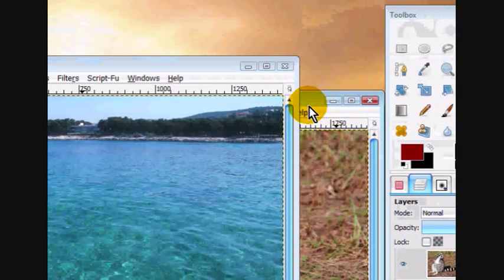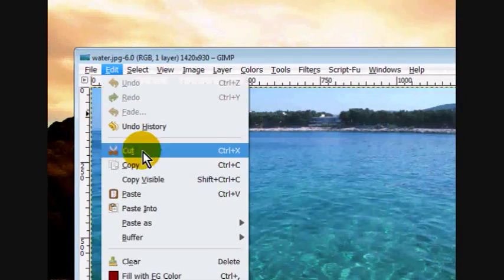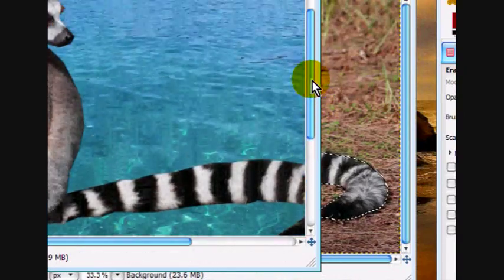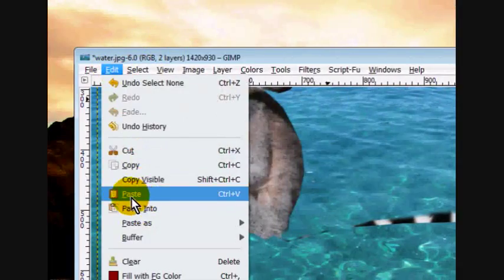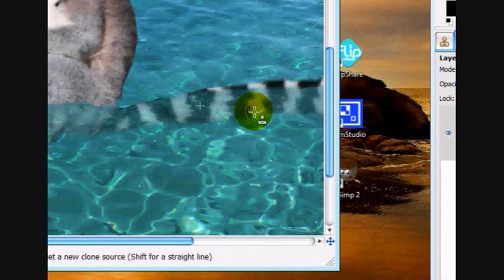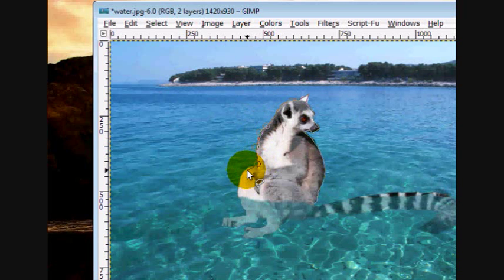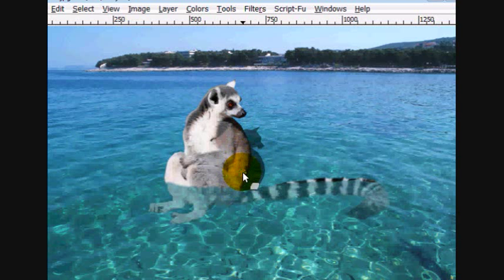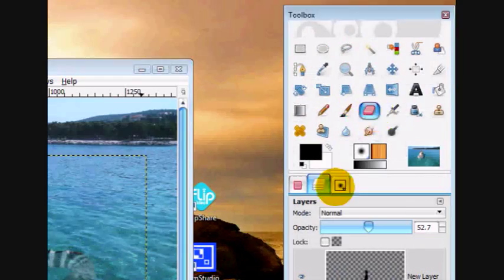How To Make Something Look Like It Is Underwater (Image Manipulation) Gimp Tutorial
Yep, how to make something look like it is underwater. Here are the links I promised you: The Water(It is not the exact image but its close enough)